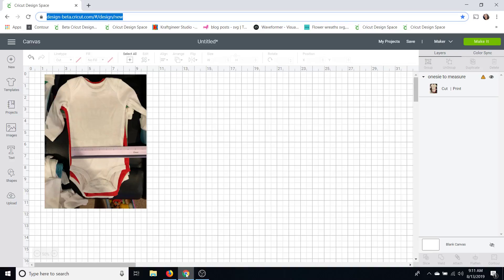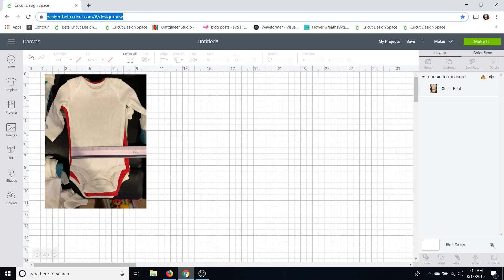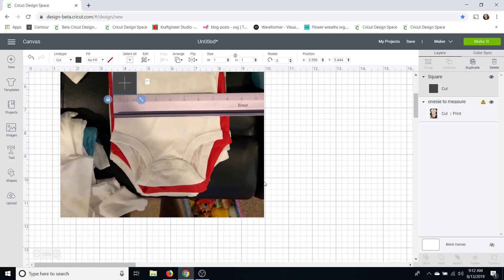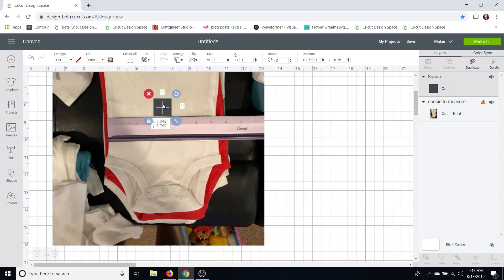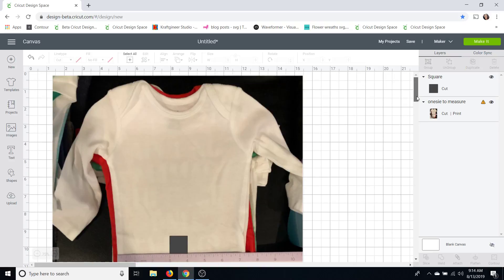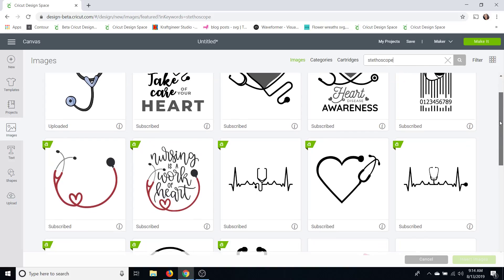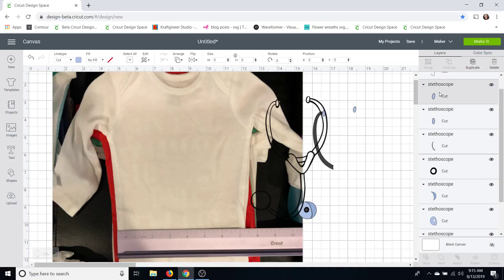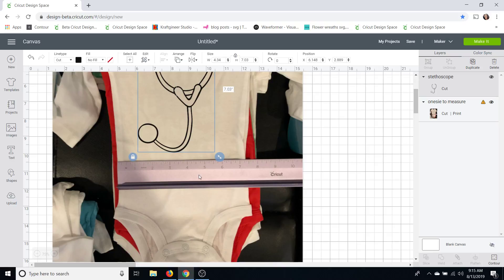Trick for Sizing Items in Cricut Design Space for Accurate Sizing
In this video I show you a trick I like to use when I need exact sizing and placement on an item, especially if it has an odd or uneven shape.